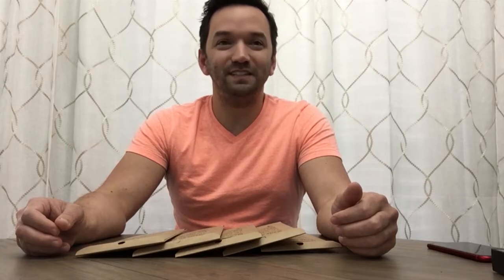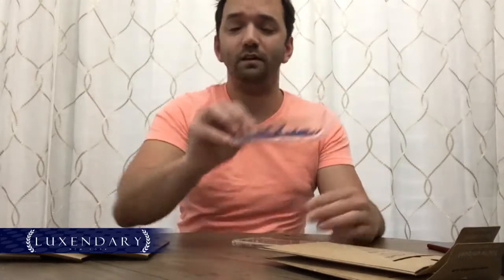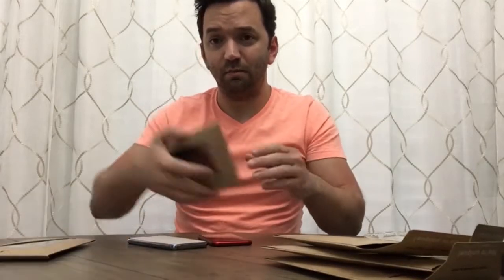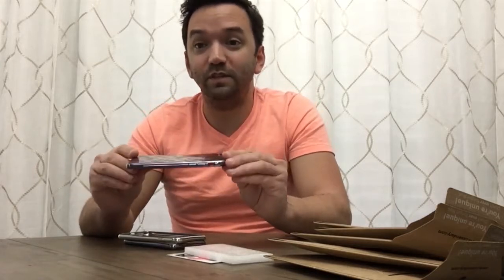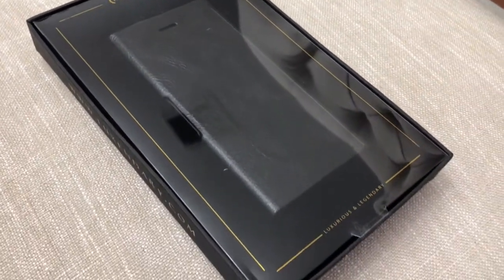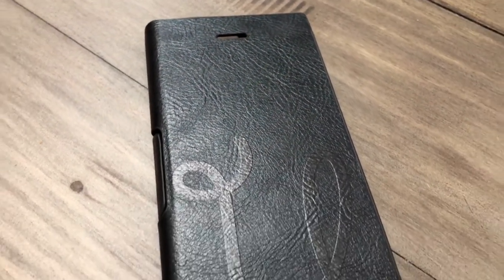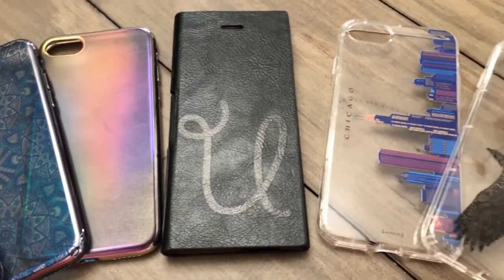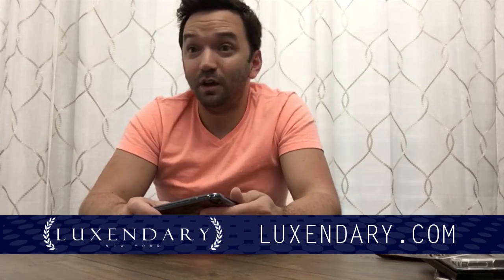Tuesday Product Reviews: Luxendary Cellphone Cases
Camera - iPhone8
Edited - Adobe Premiere Elements 18